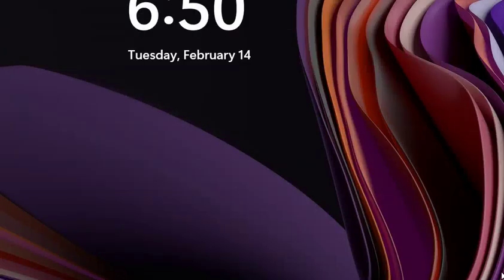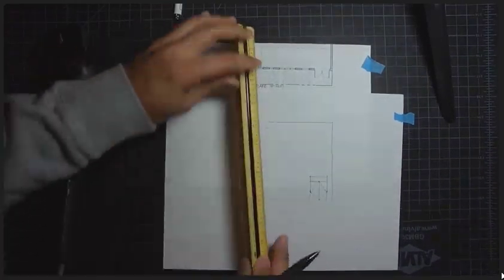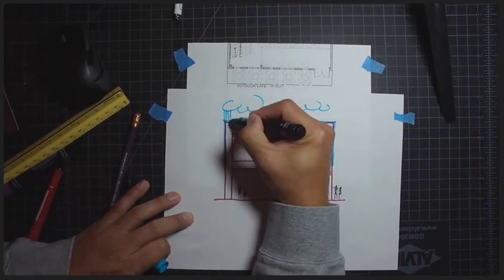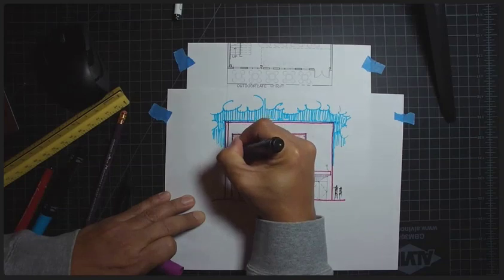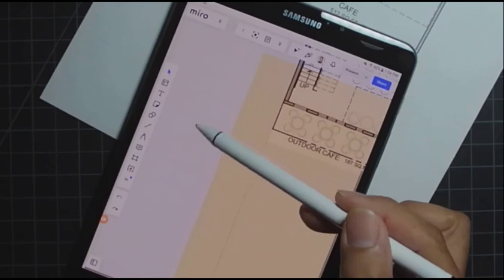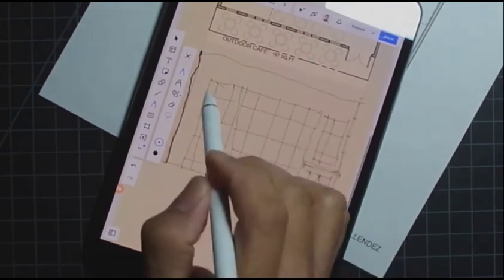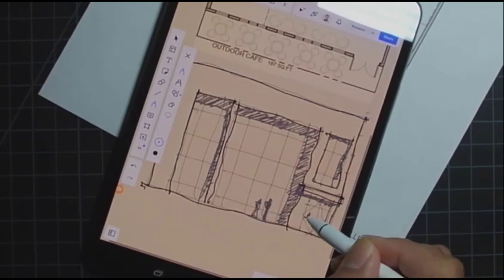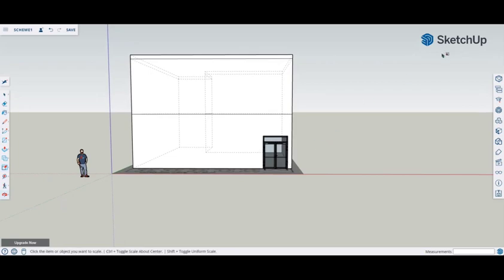EDT 320 - Creating Schematic Elevation NEW